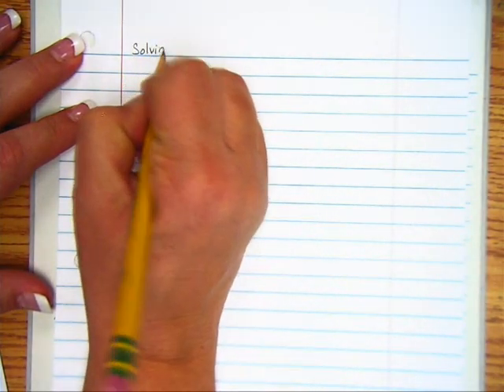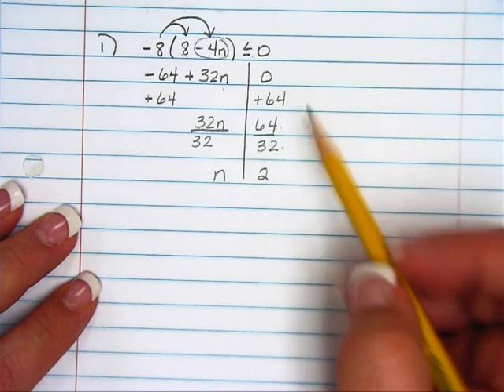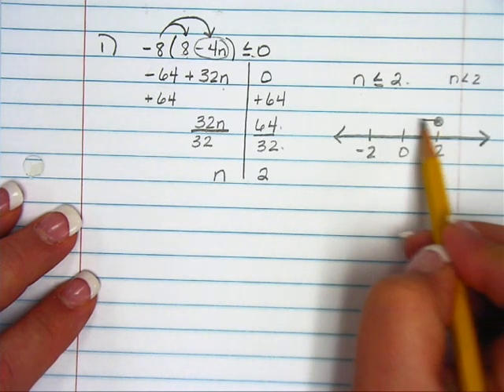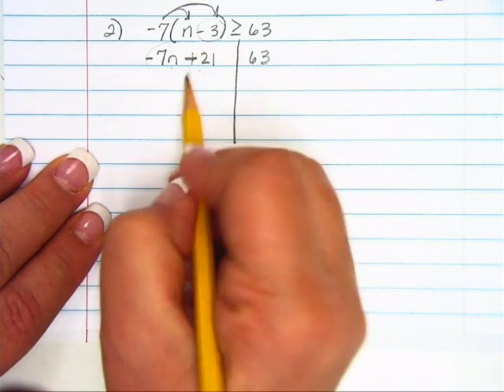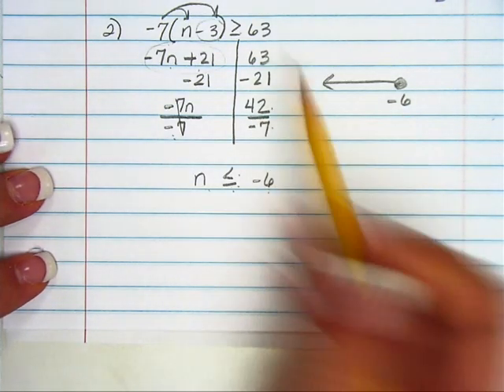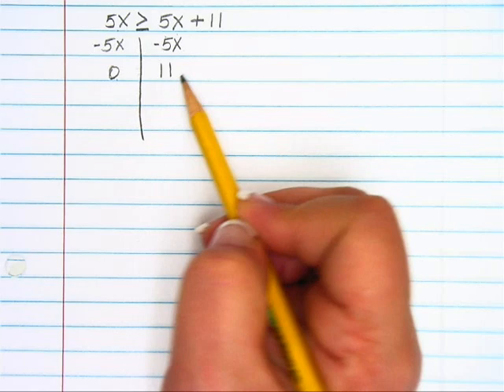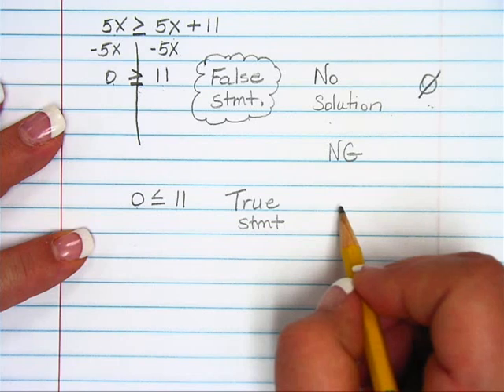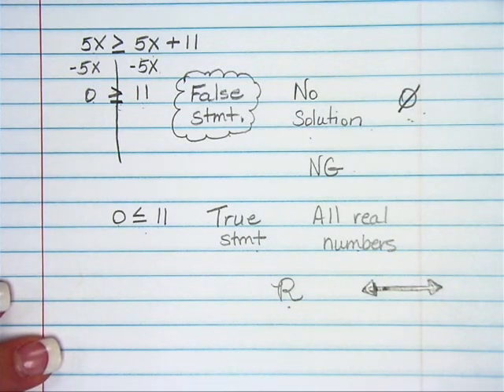Solving Inequalities and Special Cases.wmv